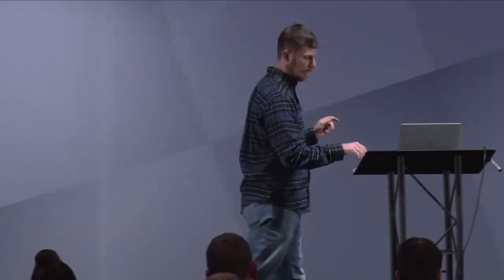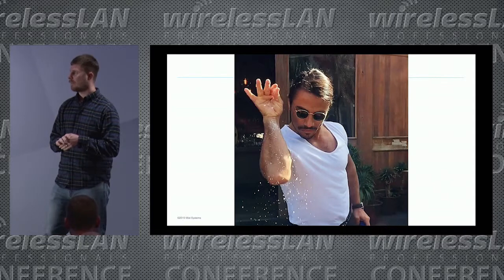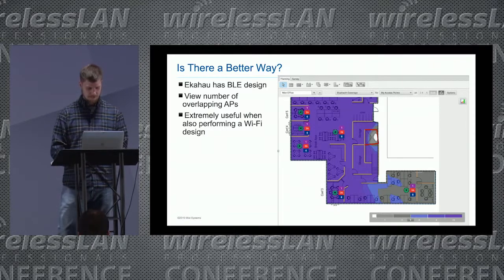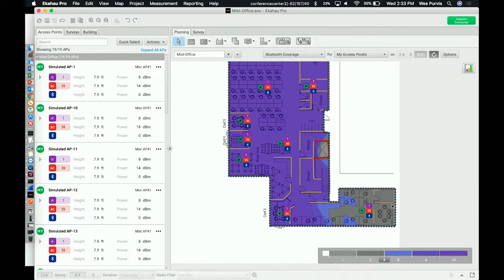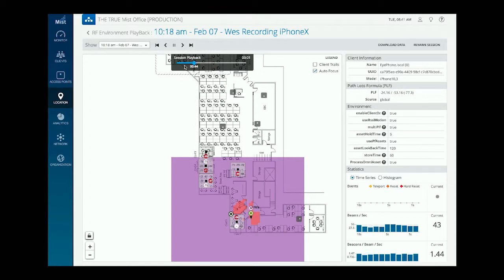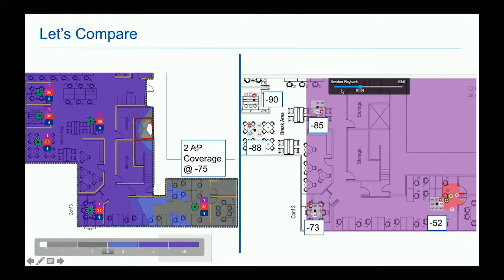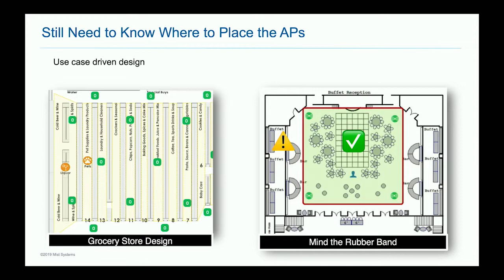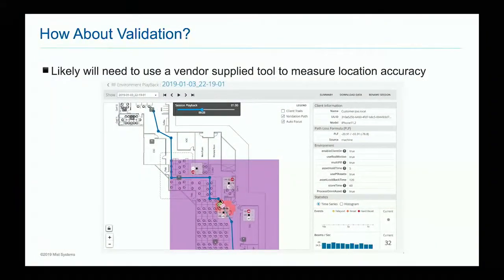BLE Deployment Design with Ekahau | Wes Purvis | WLPC Phoenix 2019